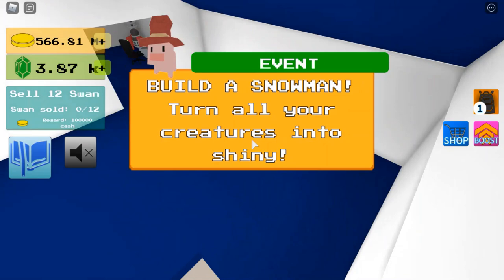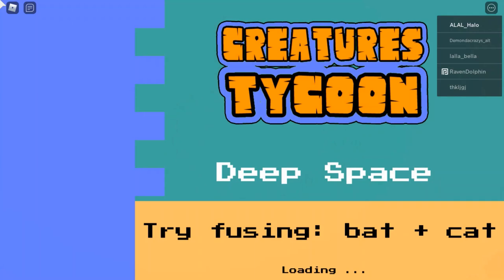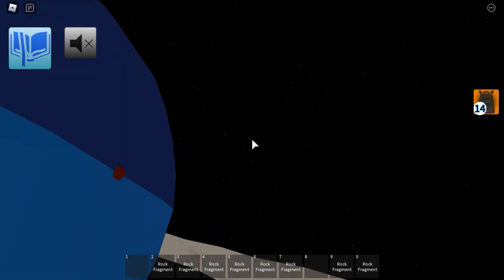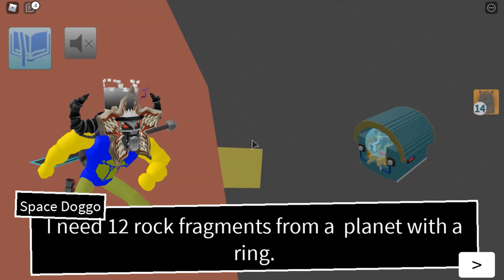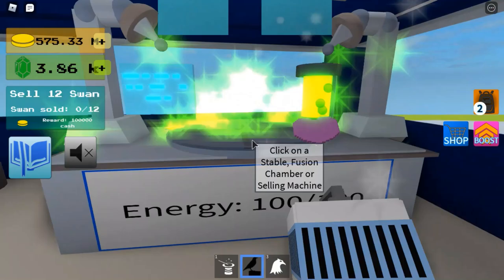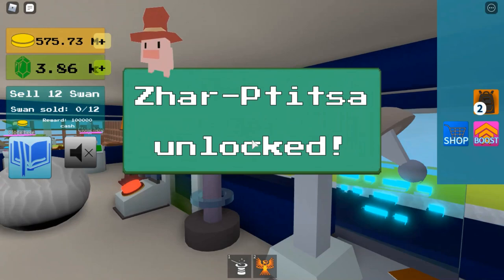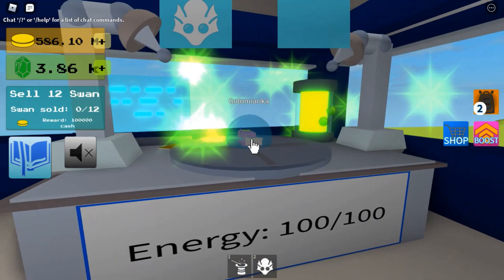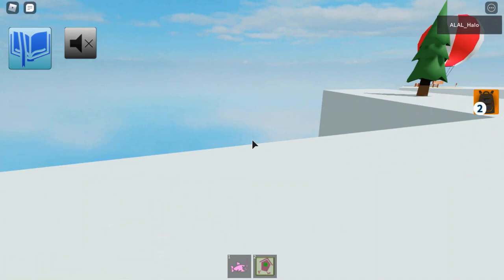How To Get ALL Russian Collection Pets (ALL 31+Legendary)